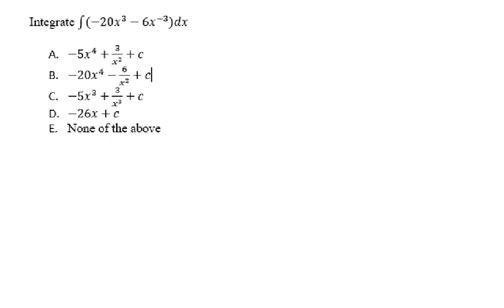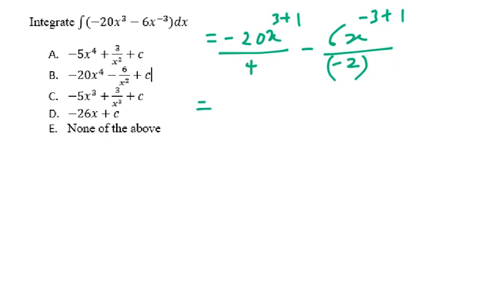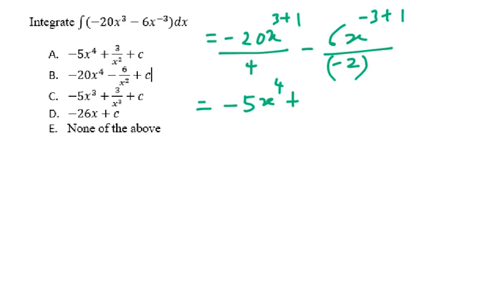53939926 Q2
Year 11 Add Maths/TE 1 2020